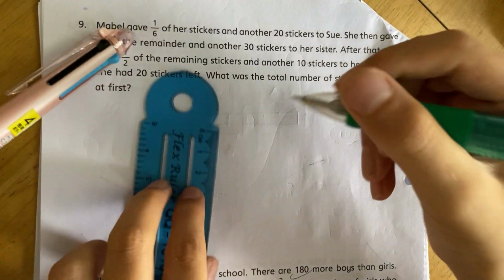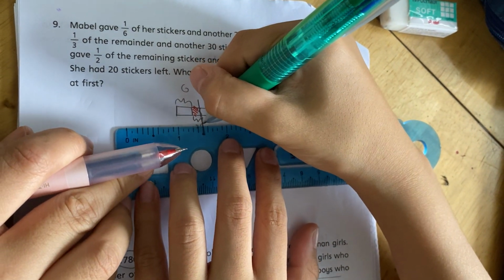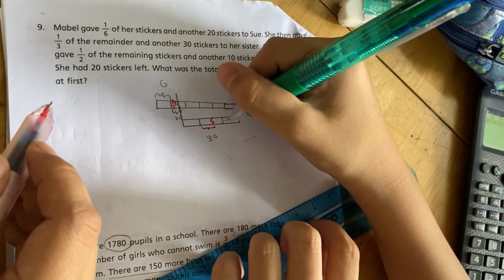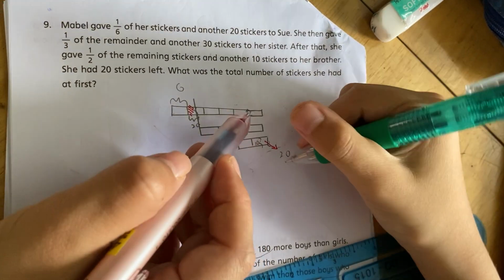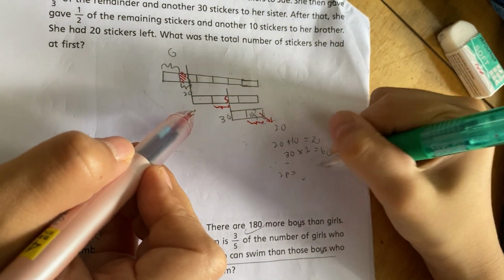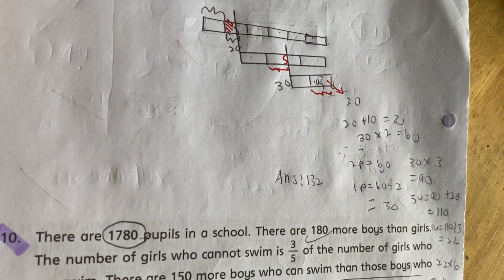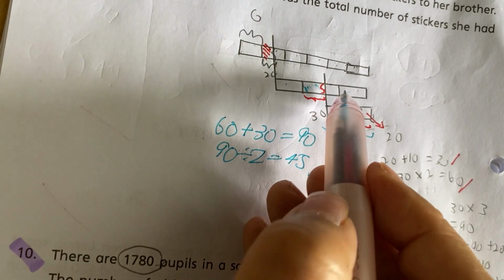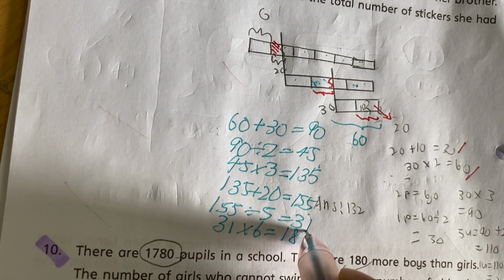9 January 2024,P6 math problem sum, on fraction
19 January 2024, p6 math problem sum on fraction